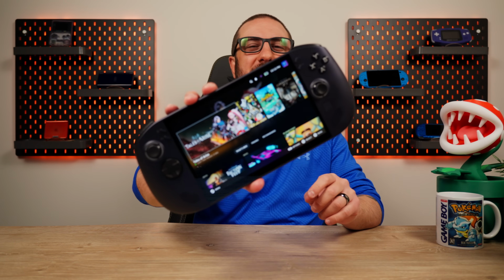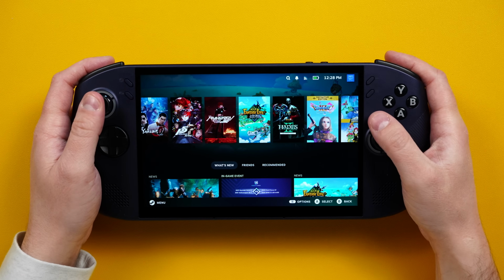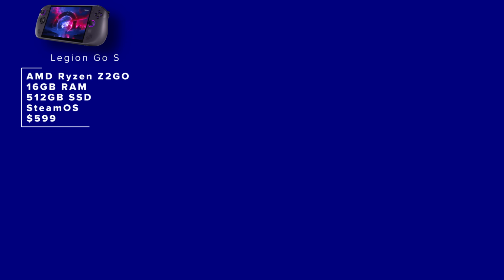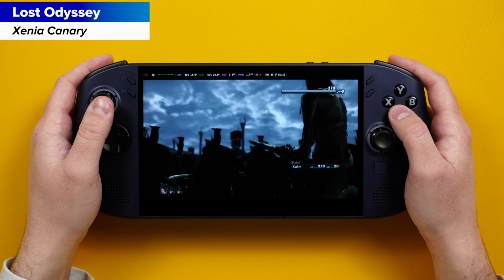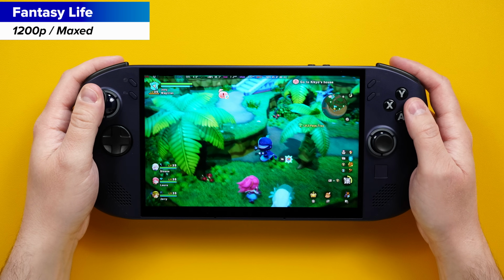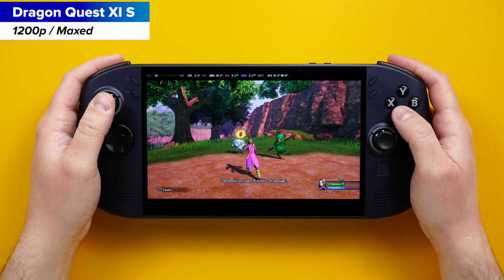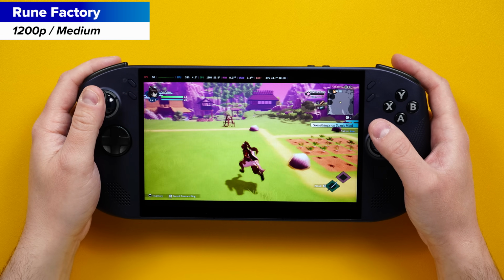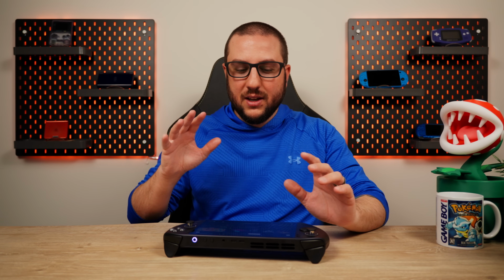The Steam Deck Pro? (Legion Go S)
In this video, we look at the Lenovo Legion Go S Z2GO edition and how it might just be the Steam Deck Pro.

Timestamps
00:00 - SteamOS & Comfort are great
01:49 - Tour of the device
02:39 - Explaining the different models
04:31 - Emulation
05:09 - TDP Controls
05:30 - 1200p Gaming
09:11 - Battery Life
09:48 - It's a Steam Deck Pro